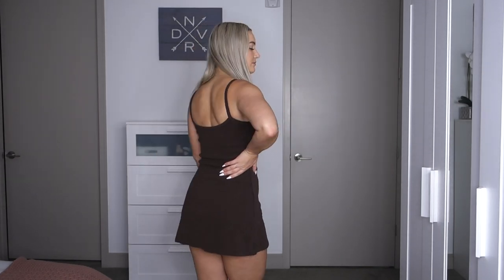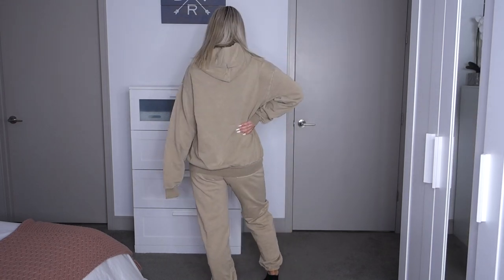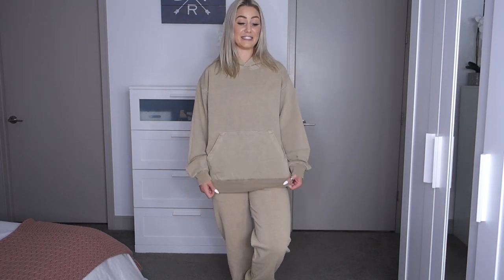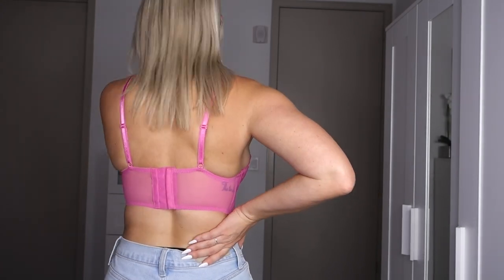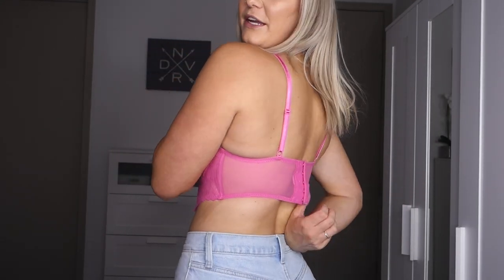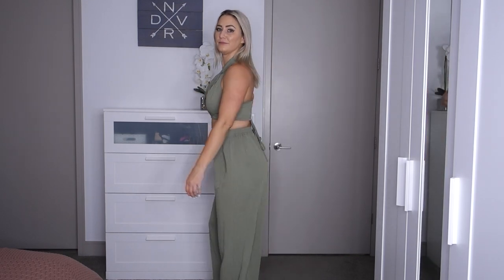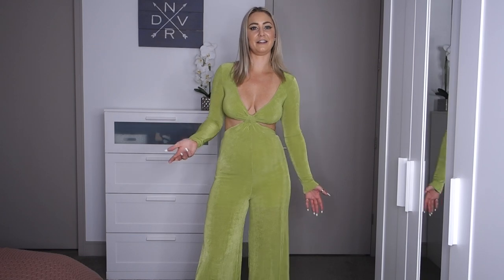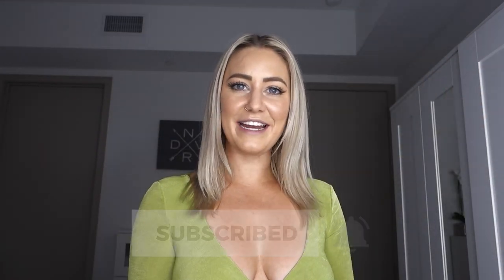Spring/Summer Haul!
Links:

Brown dress
Brown romper
Brown shorts

Amazon cutout top
Amazon cutout skirt
Amazon H sandals
Amazon blue shorts
Amazon blue sports bra

Adore me pink bralette

Naked wardrobe romper

Shein lace up heel

Nike Custom Air Force 1’s

My measurements for reference:

Height: 5’7”
Weight: Around 150lbs (I rarely weigh myself)
Bra: 32D
Hips (glutes): 39.5"
Waist: 26"